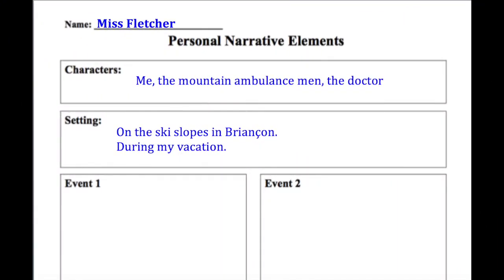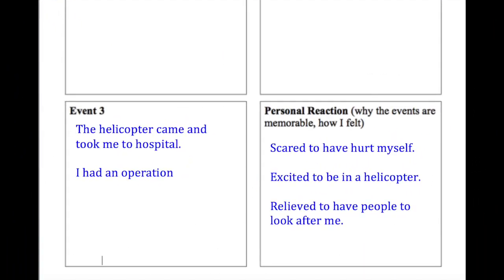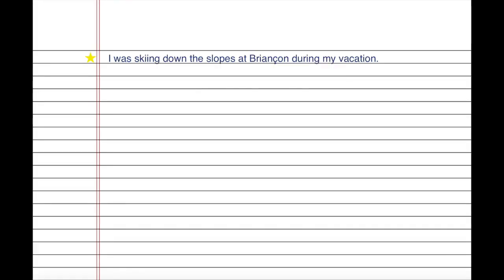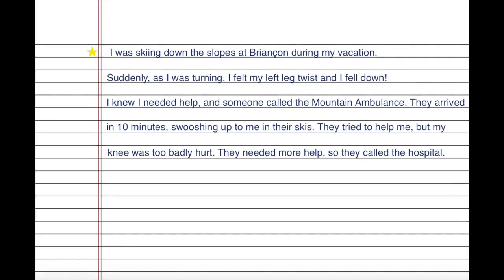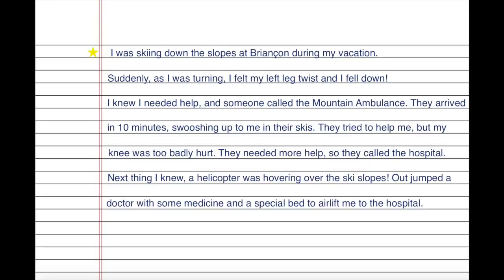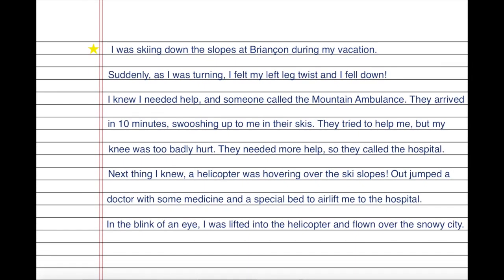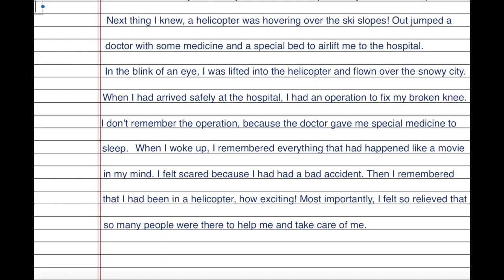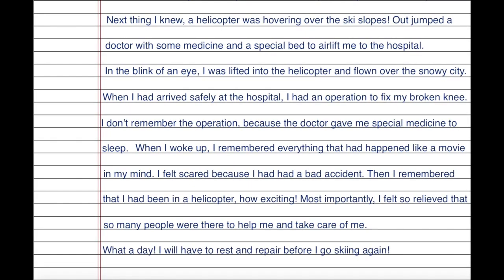Narrative Lesson 5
Let's get writing!